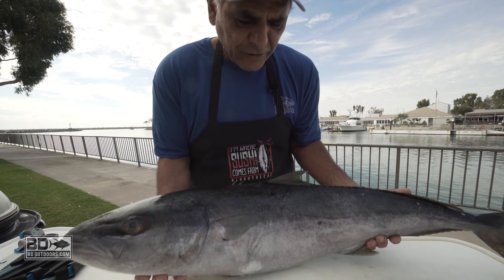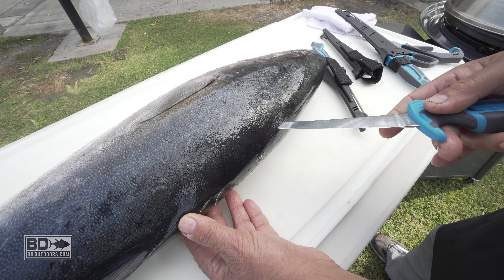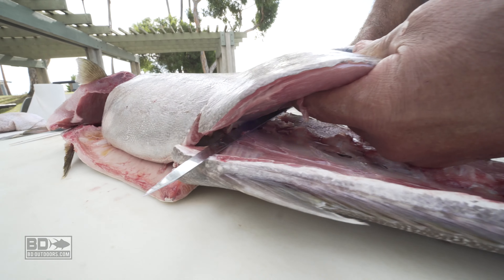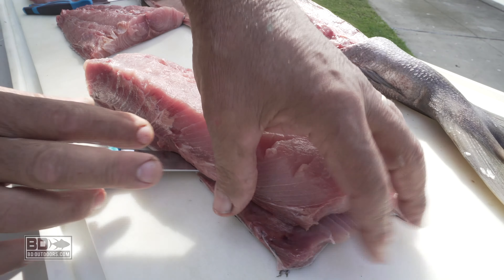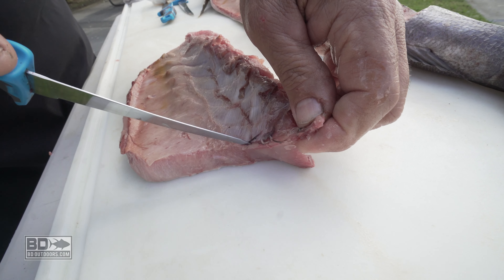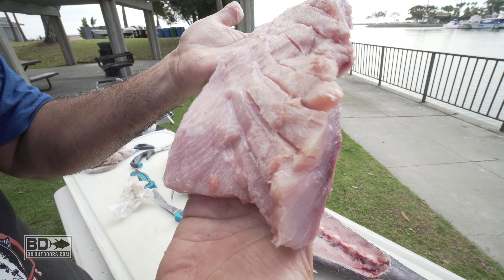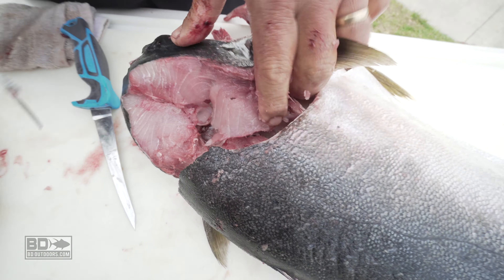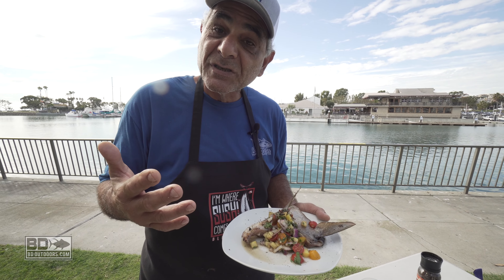The Tastiest Part of a Yellowtail (COLLARS)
Yanni Host of @fishermansbellychannel7374, demonstrates how to clean Yellowtail. Locally Caught "Home Guard" Yellowtail. He shows us how to prep different parts of the yellowtail for table fare.

Yanni shows us step by step in this video on how to maximize the yield of meat when cleaning fish.  He first takes off the loins using Gerber’s new Controller Salt fillet knives, using the bones as a guide to ensure he’s not leaving any valuable meat on the bone

Yanni States; “The belly of the yellowtail can be cooked so many ways, Yanni exclaimed.  “Just take out the rib bones and clean off the cavity lining and you have this beautiful piece of fish.  The other cut from the fish that I love and is so often thrown overboard is the collar.  It’s not hard to remove, though I do keep a pair of heavy scissors like the Processor handy for one particular bone, after that, the collar can be one of the tastiest parts of the fish.  In fact, I’m going to cook one right now with a delicious tropical salsa on top.”

Produced/filmed/edited by Rodney Marquez